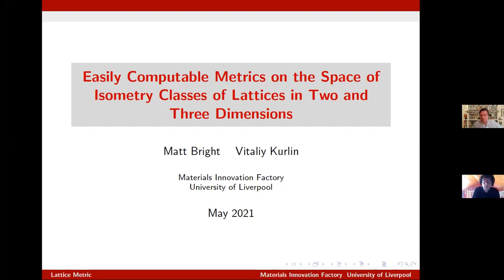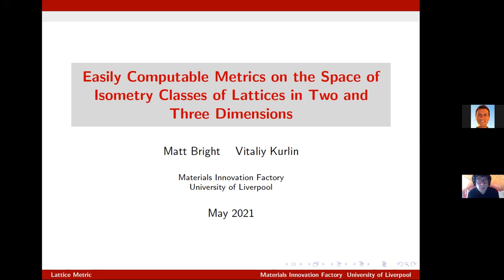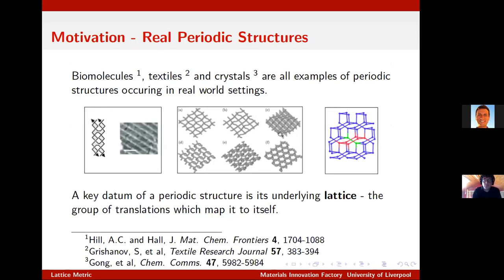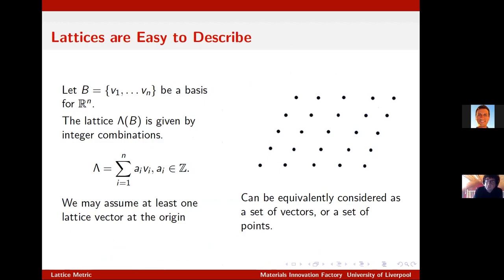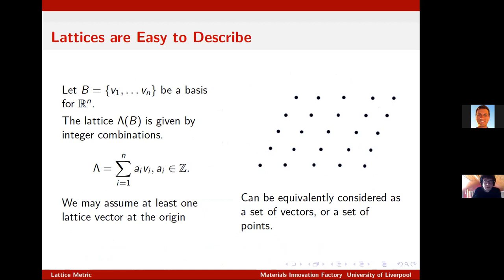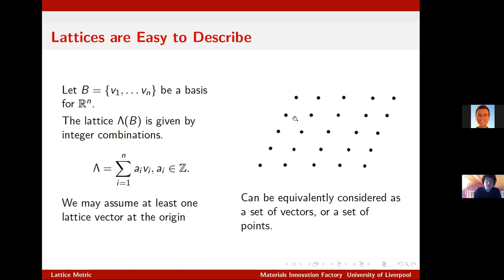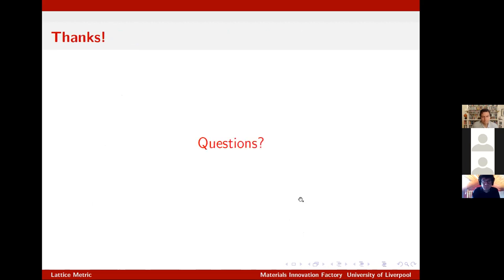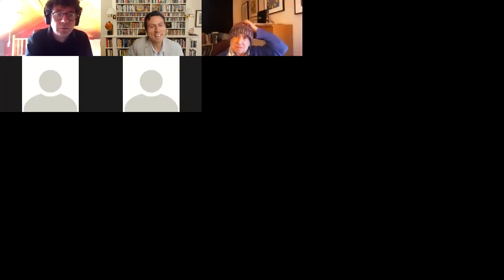Matt Bright's talk at MACSMIN 2021 : Mathematics and Computer Science for Materials Innovation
Title. Continuous metrics on the space of isometry classes of lattices.
Abstract. A periodic lattice in Euclidean space is the infinite set of all integer linear combinations of basis vectors. Any lattice can be generated by infinitely many different bases. Motivated by rigid crystal structures, we consider lattices up to rigid motion or isometry that preserves inter-point distances. Then all isometry classes of lattices form a continuous space. In dimensions two and three this space had several parameterisations, but all past parameters were discontinuous under perturbations in singular cases. We introduce new continuous coordinates (root forms) on the space of lattices and also new metrics satisfying all metric axioms and continuity under all perturbations. The root forms allow visualisations of hundreds of thousands of real crystal lattices from the Cambridge Structural Database for the first time.